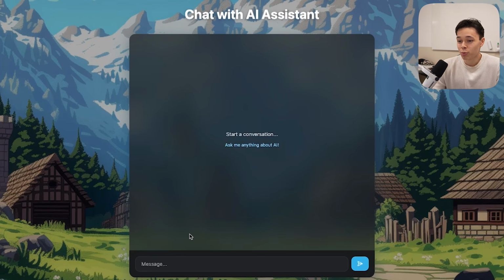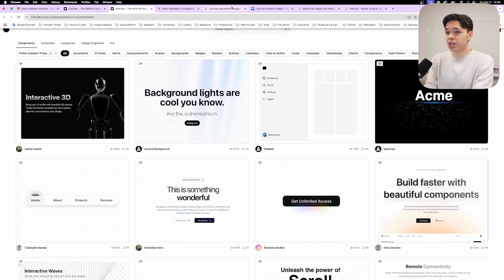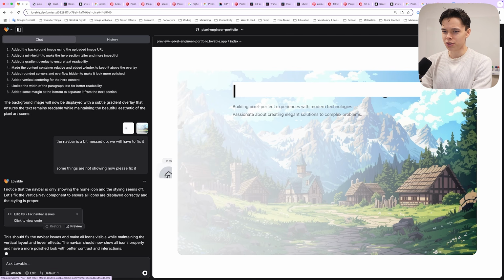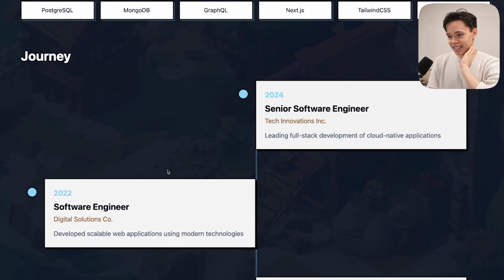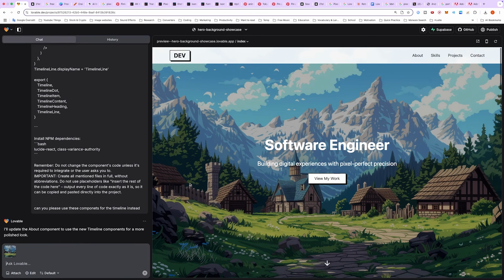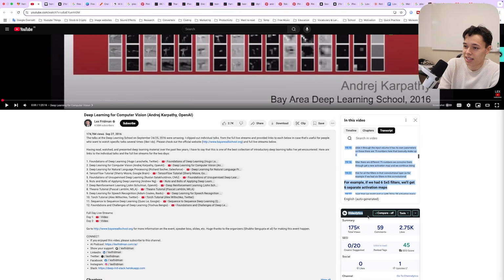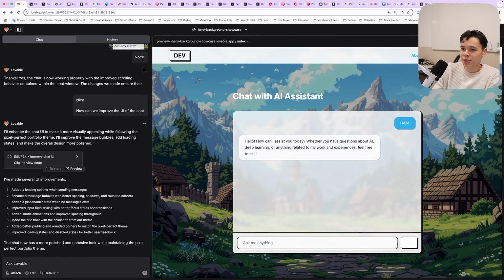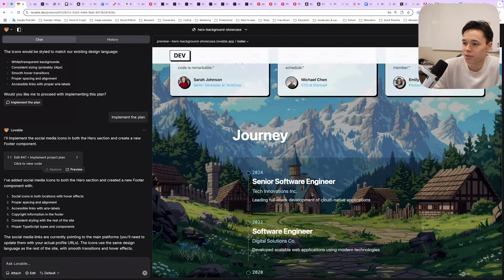Build a STUNNING Portfolio Website From Scratch with AI (No Coding!)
Learn how to build an impressive developer portfolio website with AI features from scratch using Lovable! In this step-by-step tutorial, I show you how to create a stunning pixel art-themed portfolio complete with responsive design, project showcases, and advanced features like an AI chatbot that answers questions about you. The website includes a timeline section, technology showcase, embedded YouTube videos, and a working contact form powered by Resend API. Perfect for developers looking to stand out in the job market or freelancers wanting to showcase their skills with minimal coding.

💡 What You’ll Learn:
✅ AI-powered design & UI enhancements 🎨
✅ Adding animations & interactive elements ✨
✅ Integrating AI email enhancements with the OpenAI API 📩
✅ Setting up a contact form with Resend 📨

0:00 - Introduction and Website Overview
1:44 - Planning the Portfolio and Writing the First Prompt
3:56 - Building the Website Core Structure
6:48 - Restarting from scratch with the background image in the first prompt
10:25 - Creating the Timeline and Technology Sections
13:38 - Adding Projects and YouTube Video Embeds
16:03 - Implementing the AI Chat Feature
19:01 - Contact Form with Email Integration
20:30 - Final Touches and Publishing the Website

💬 What websites should we build next? Drop your ideas below!